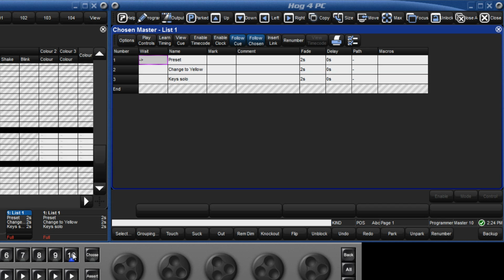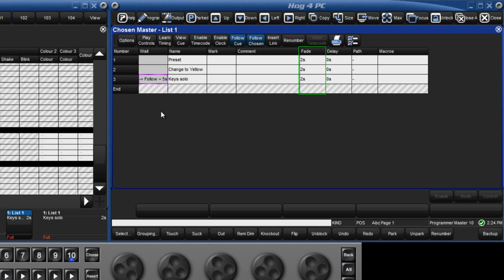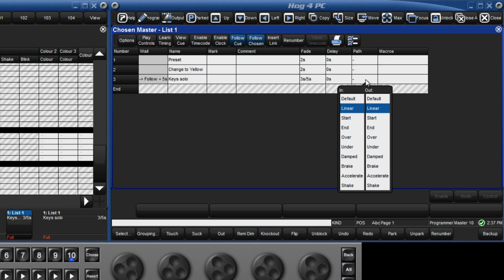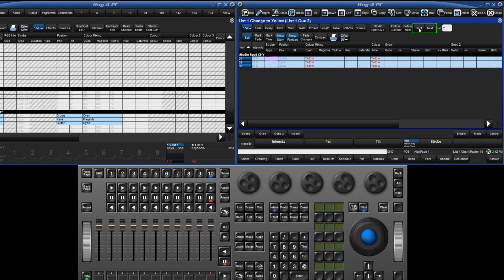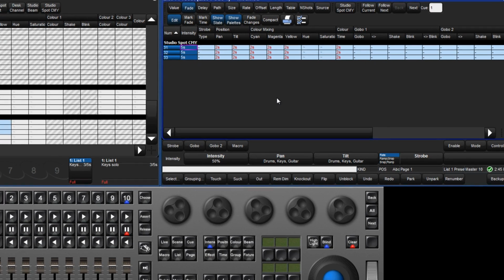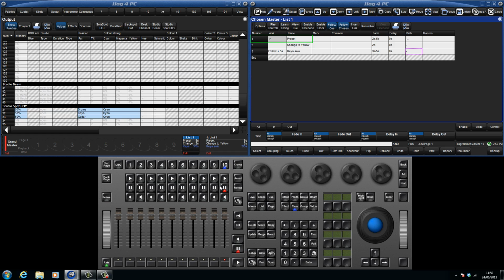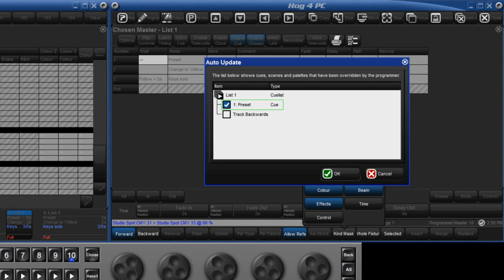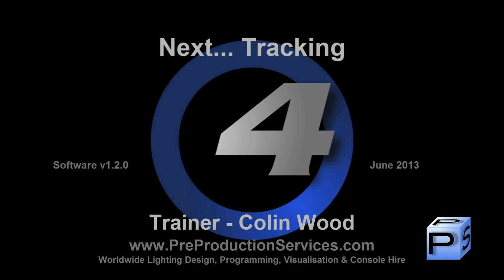HOG 4 Tutorial 7 - Basic Cue Timing & Editing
An overview of basic cue timing and the editing of cues.

For HOG4 software downloads and UK based HOG4 & MA2 console hire please